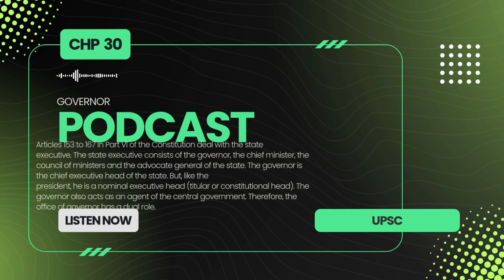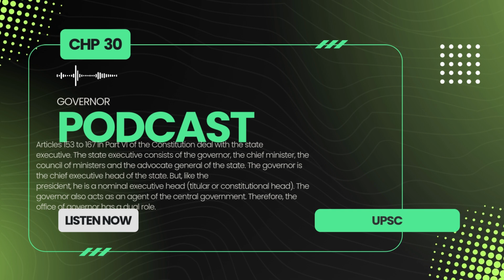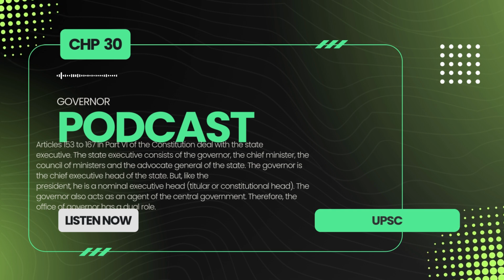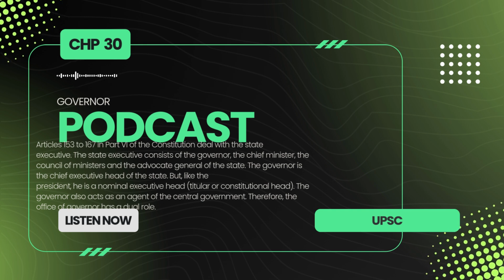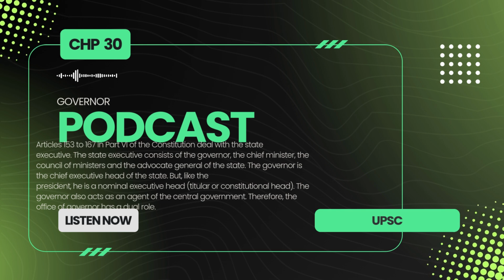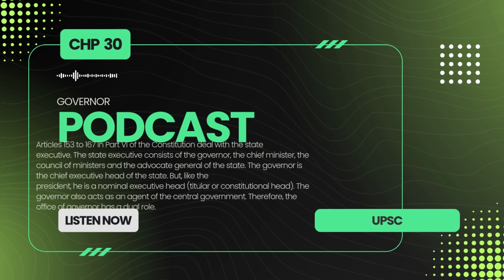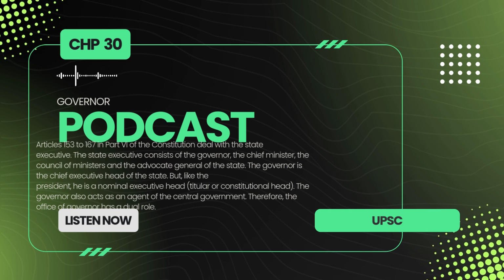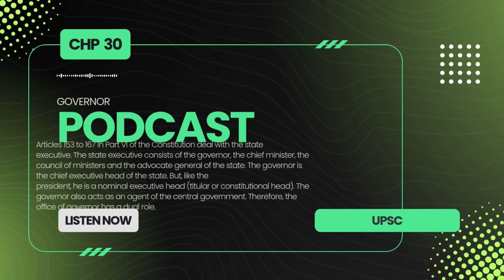Governor Chapter 30 Part 1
This podcast provides a comprehensive explanation of the office of Governor in the Indian state government, outlining its structure, powers, and functions. It begins by discussing the Governor's appointment, qualifications, and term of office, highlighting the role of the President in the process. The talk then delves into the Governor's key powers, which are categorized into executive, legislative, financial, and judicial and compares them to the President's powers. It explores the Governor's veto power, ordinance-making power, and pardoning power in detail. Finally, it examines the Governor's constitutional position as a nominal executive and the relationship between the Governor and the council of ministers headed by the Chief Minister, focusing on the areas where the Governor exercises discretion. The excerpt aims to provide a clear understanding of the Governor's role in the Indian federal system and its interplay with the Central government.